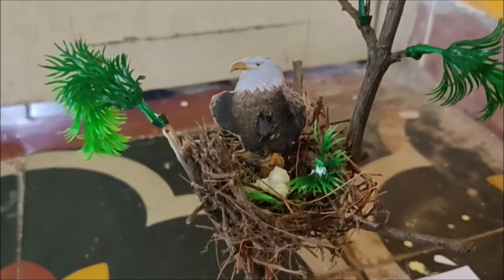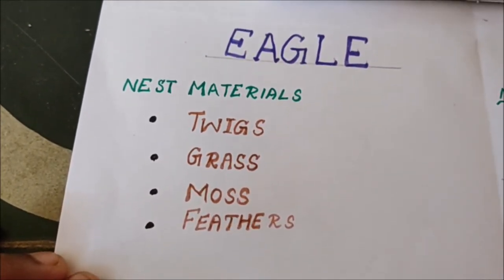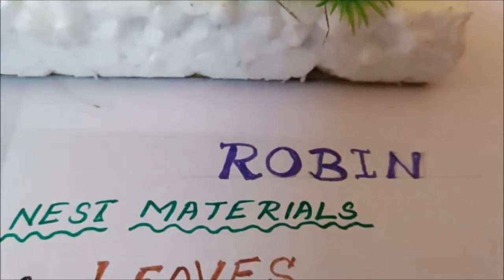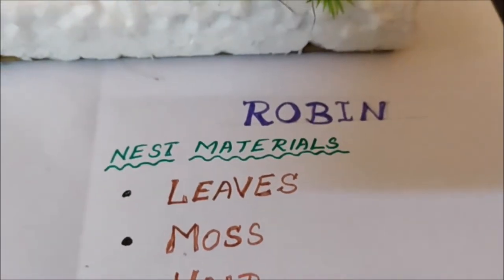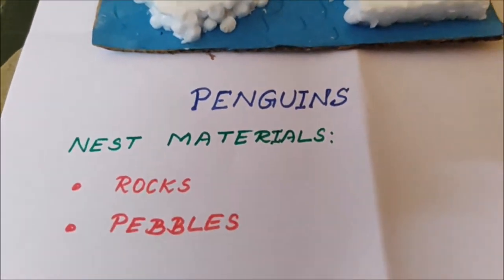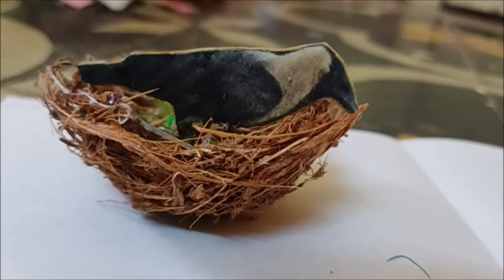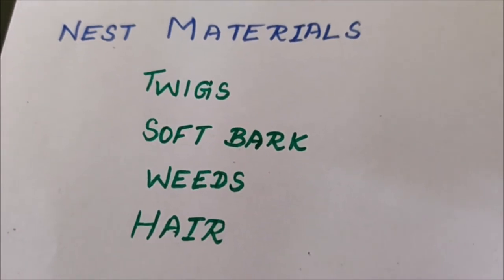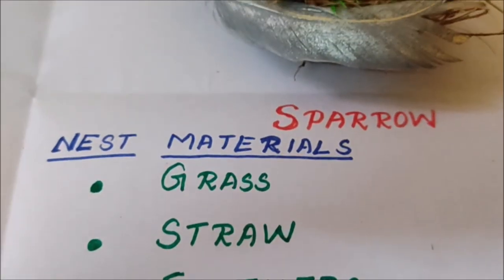Birds Habitat - Useful Video for Kids